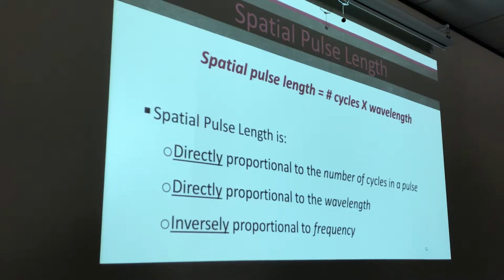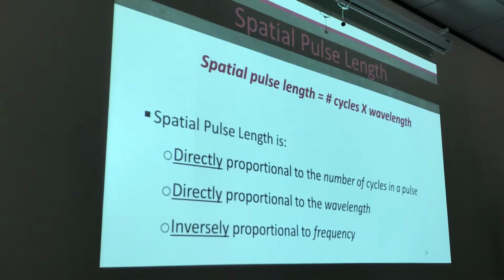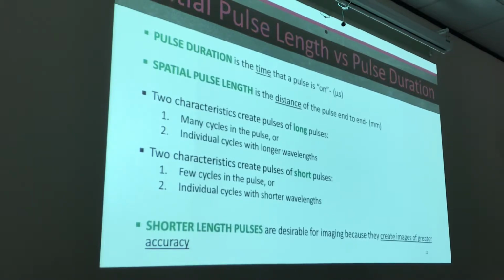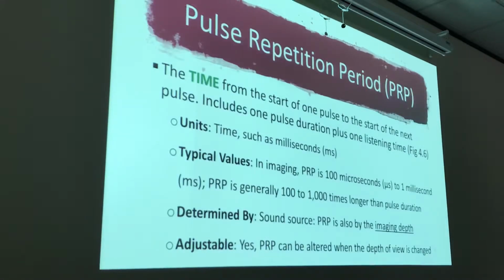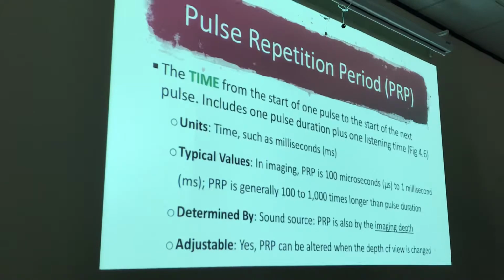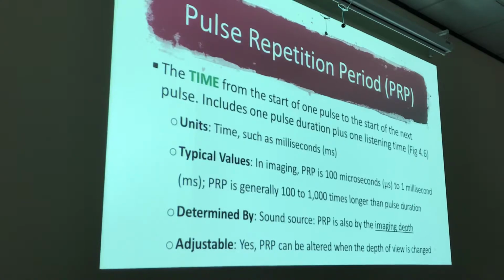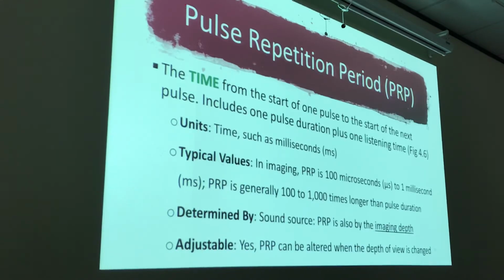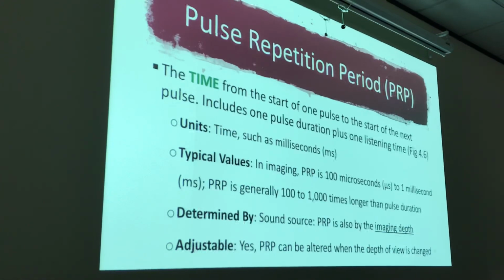Ep 101: Chapter 4 Physic Part 5